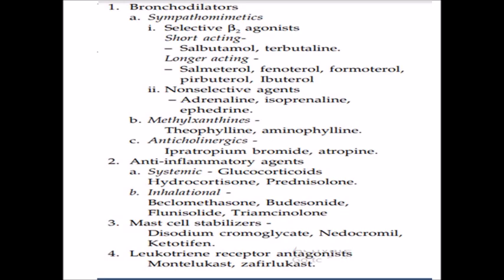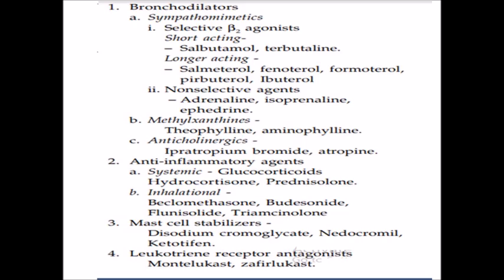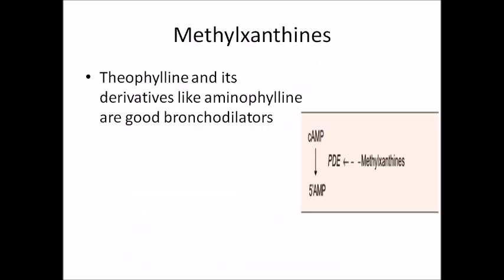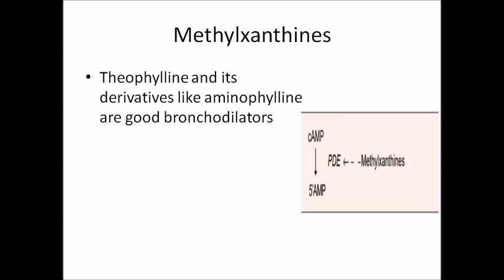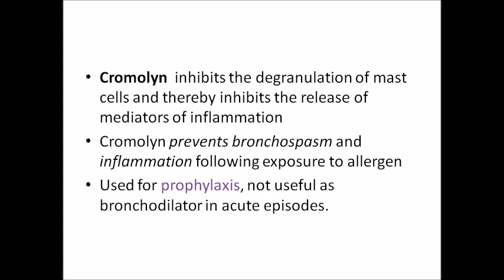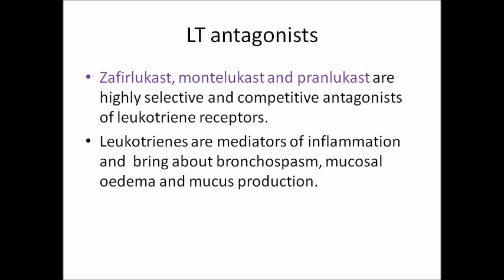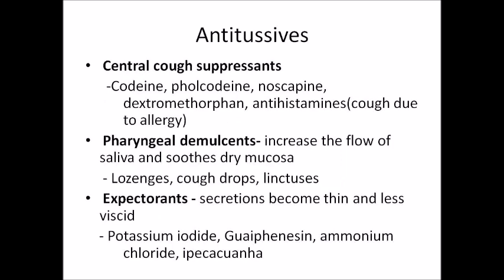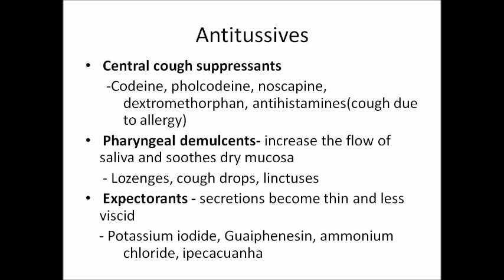PHARMA-LECTURE 9- PART 3 GIT,CVS AND RESPIRATORY DRUGS- ENG